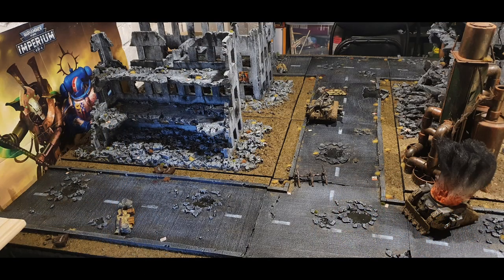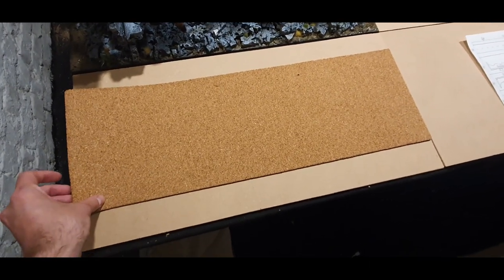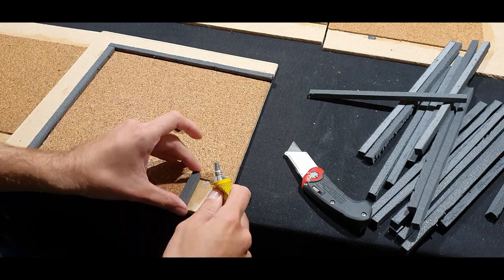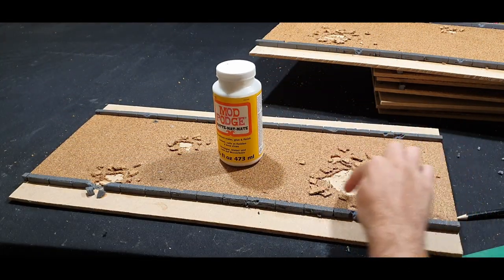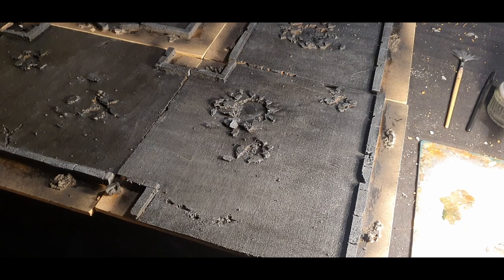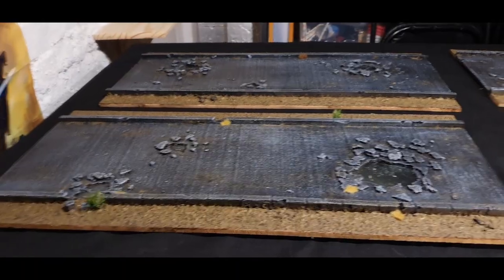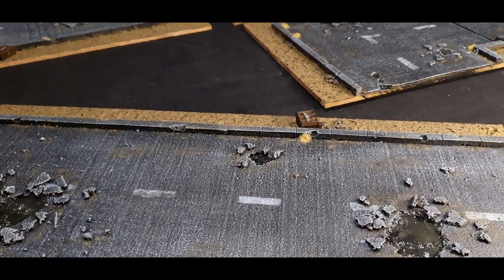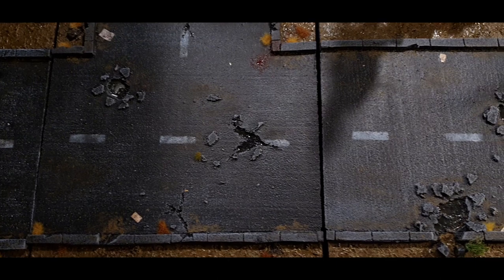Warhammer 40k Board Build- Modular Roads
In this episode I make a modular road system for my warhammer 40k city board!